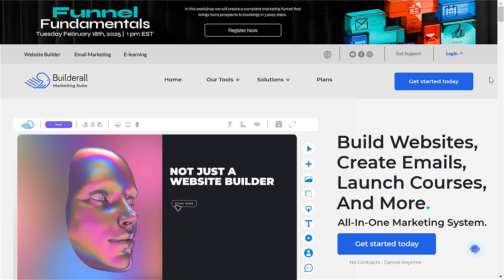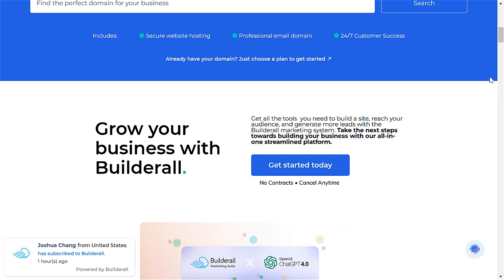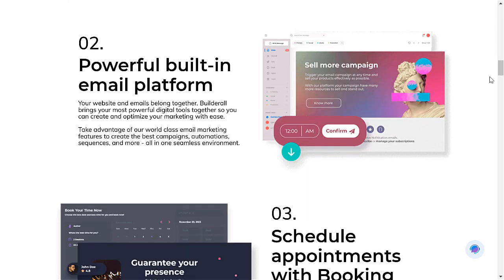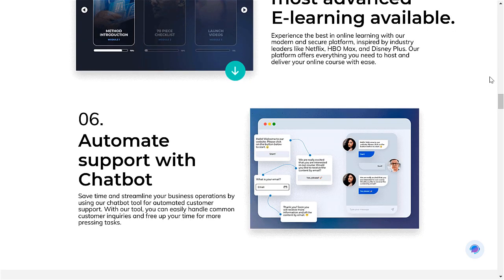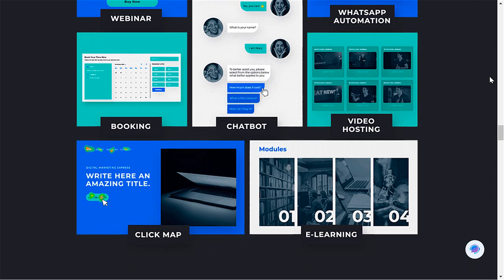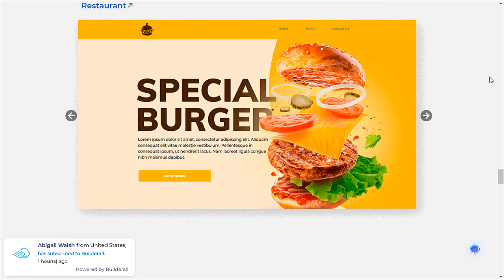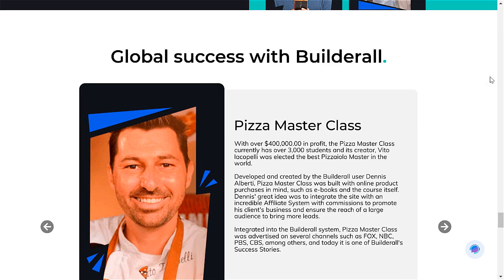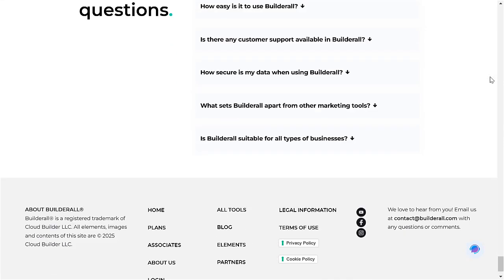Digital Marketing for Beginners (2025)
If you are a beginner in digital marketing, you need the best automation tools to save a lot of time and effort.

Digital marketing for beginners can be simplified with Builderall, an all-in-one platform offering website and funnel building, email marketing automation, social media tools, SEO, and e-commerce capabilities. With its intuitive drag-and-drop website builder, businesses can create professional sites and optimize customer journeys. Features like MailingBoss streamline email campaigns, while chatbots enhance engagement. Builderall’s SEO and analytics tools help businesses track performance and generate traffic effectively. Whether launching a startup or scaling a business, Builderall provides the necessary tools to succeed. Ultimately, mastering digital marketing for beginners becomes easier with Builderall’s comprehensive solutions.